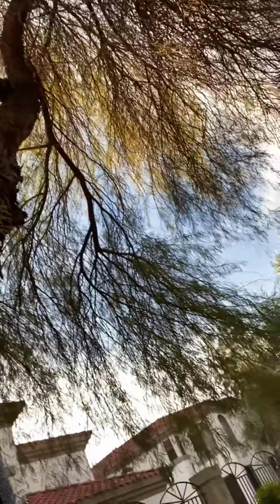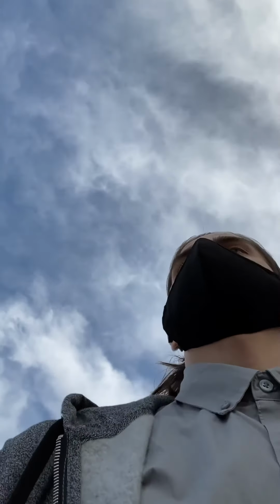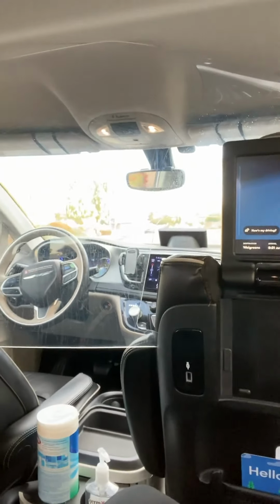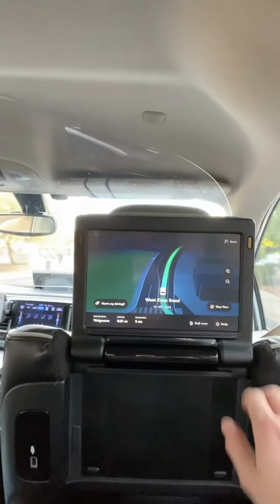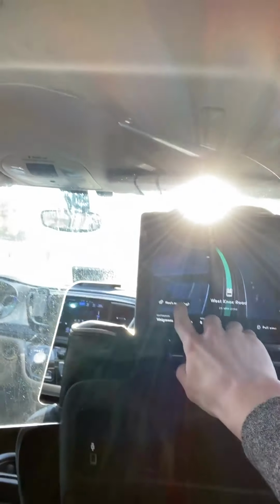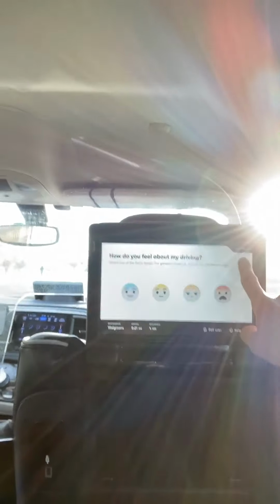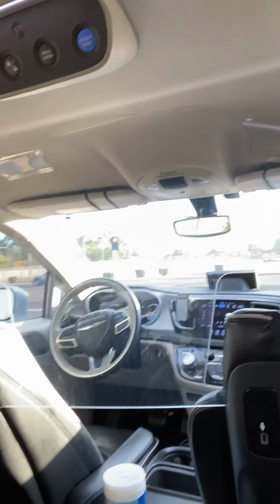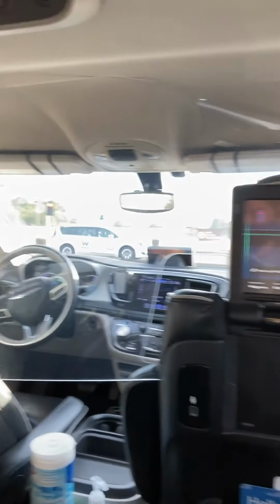Why I Ride with Waymo: Xavier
In Fall 2020, Waymo opened its fully autonomous ride-hailing service to all of its Waymo One riders. Xavier is one of the people who relies on this service to get where he needs to go, and he shared this video with us. Follow along as he takes us on a recent trip from home to work.

About Waymo:
Waymo is an autonomous driving technology company with a mission to make it safe and easy for people and things to move around. With the Waymo Driver, we can improve the world’s mobility while saving thousands of lives.